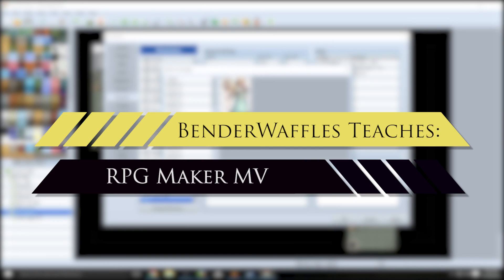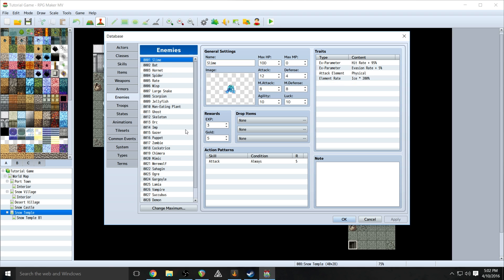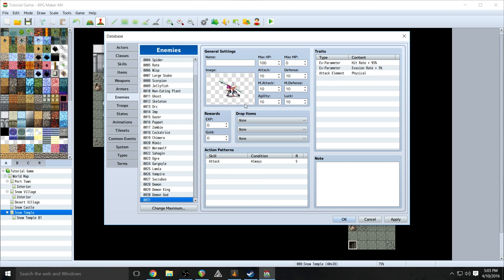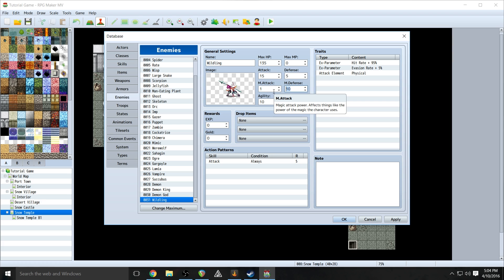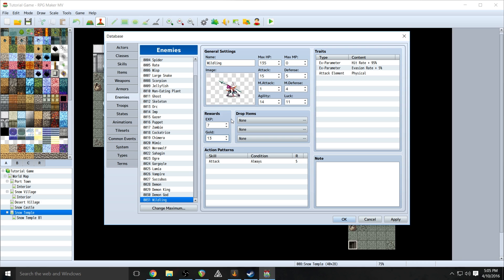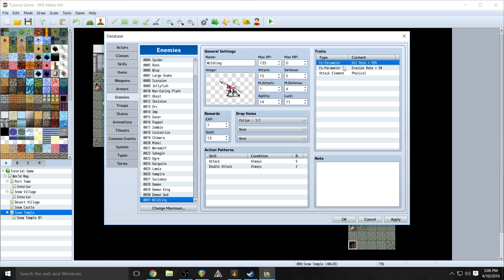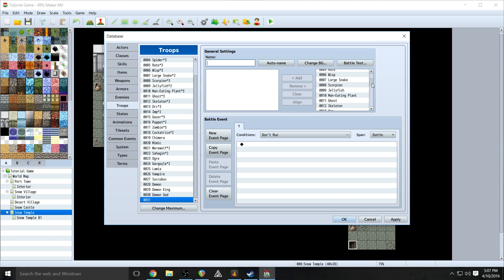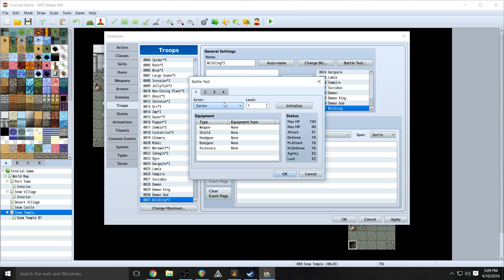Designing ENEMIES & TROOPS | BenderWaffles Teaches - RPG Maker Tutorial HOW TO #11 Guide VX MV MZ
Wanna learn how to make a RPG of your very own? In this episode, BenderWaffles teaches the very basics of creating enemies and troops so that you have bad guys to fight! (Some ideas also apply to RPG Maker MZ, RPG Maker MV, RPG Maker VX Ace and older versions)

0:00 - Intro
0:42 - Getting Into It
10:31 - Outro